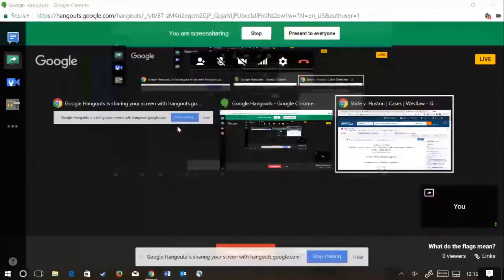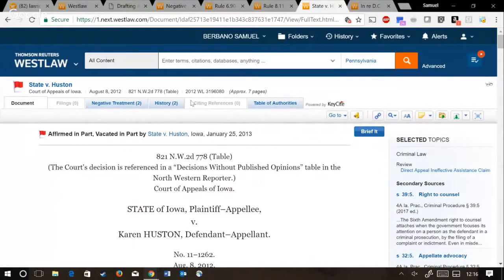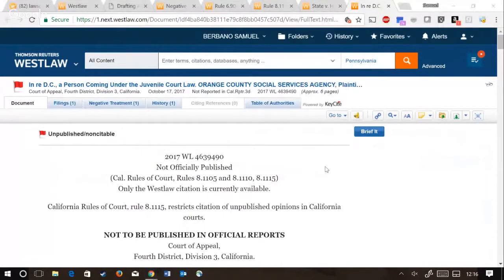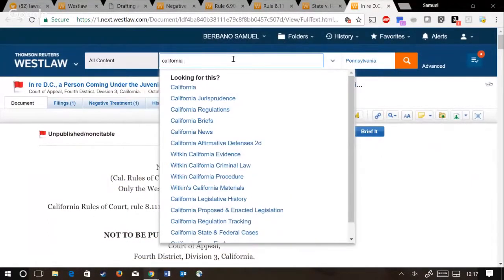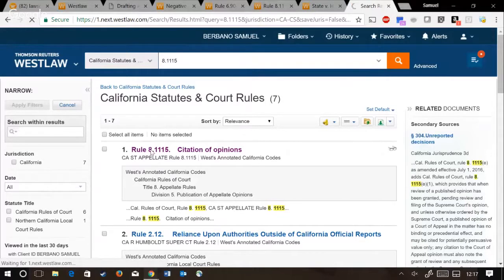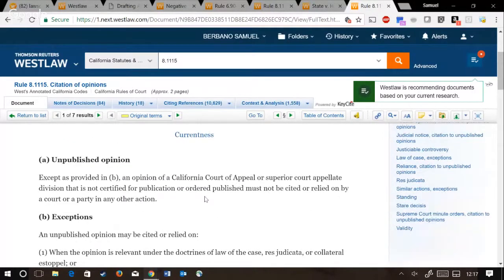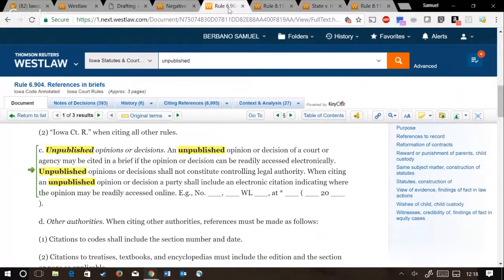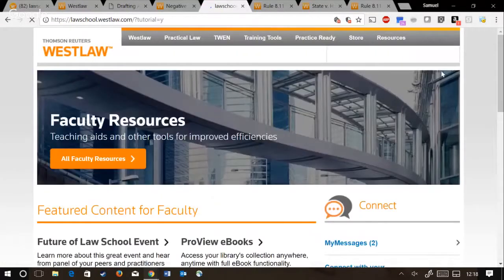What to Do With Unpublished Cases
Answer: Check the court rules! See how on Westlaw. Questions? Call 1-800-REF-ATTY and ask for your Account Manager's info.